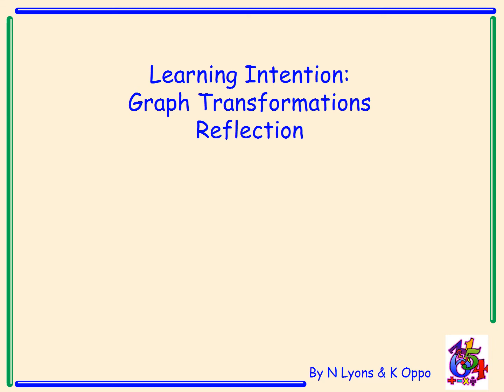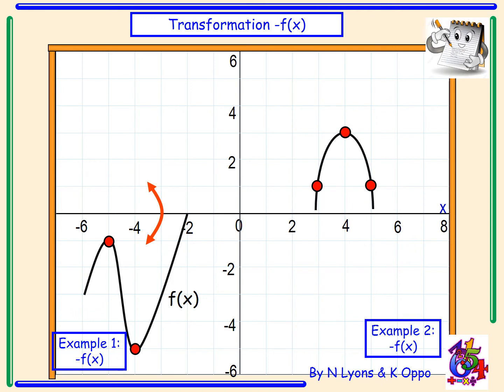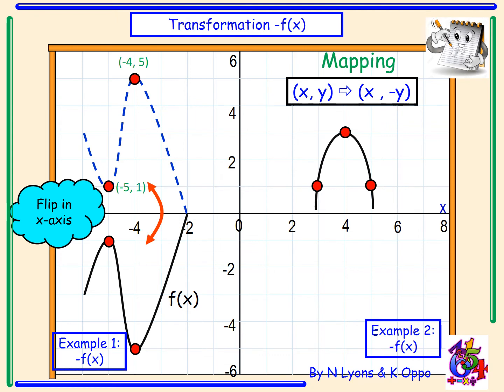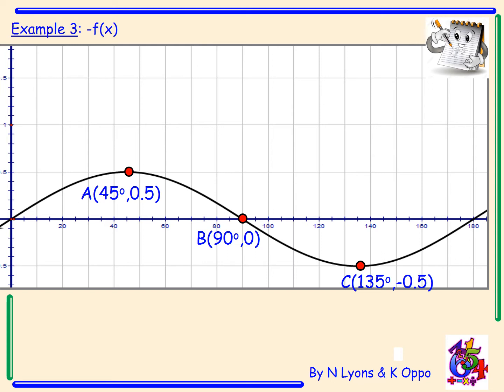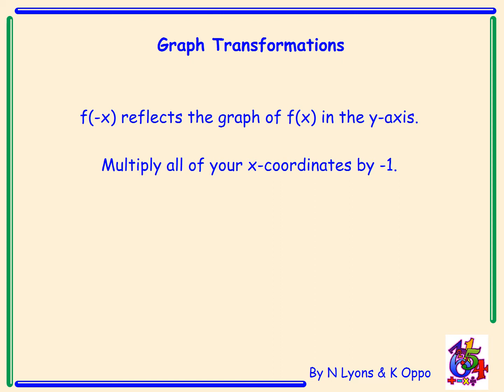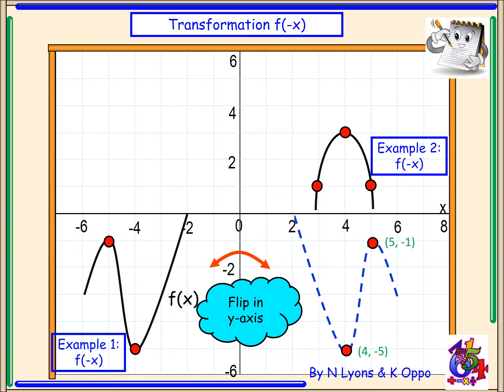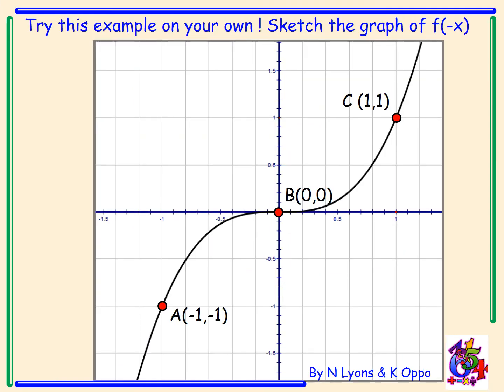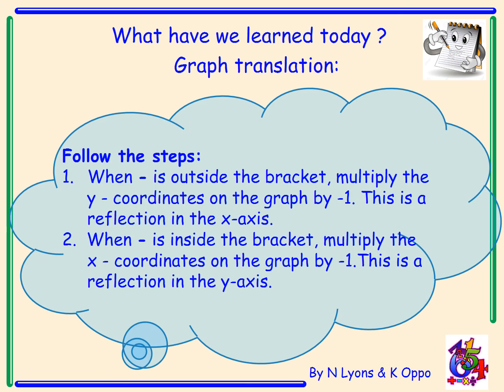Higher Mathematics Functions and Graphs Video 2 - Graph transformations Reflection